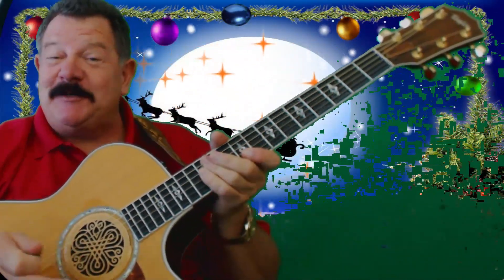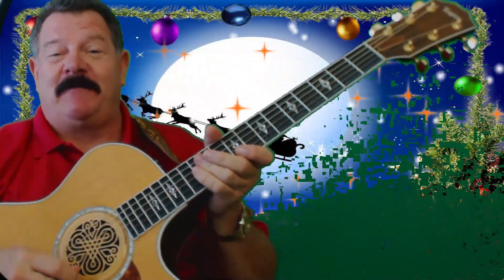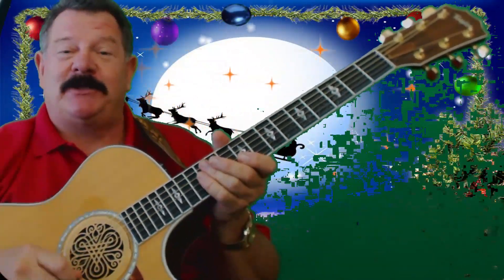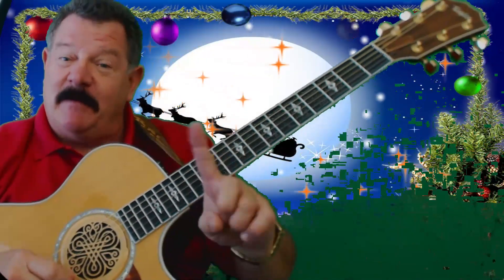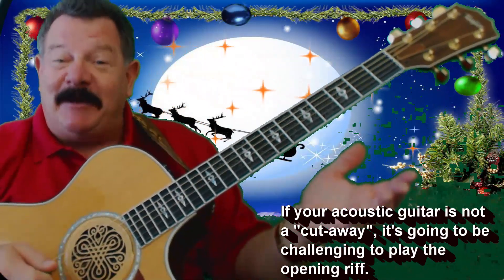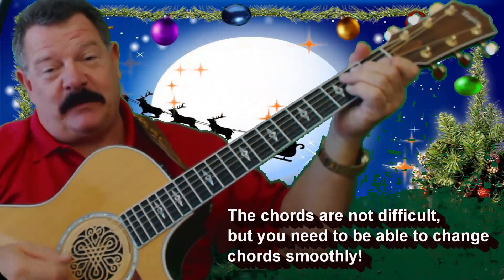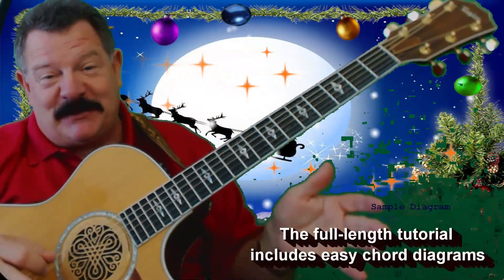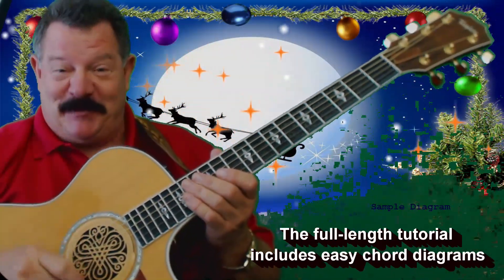Jingle Bell Rock by Bobby Helms Acoustic Guitar DEMO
Download the full version of this tutorial from my Website... Gaylerd.com.

JUST want to learn songs?  Get a  "HALL-PASS" membership and enjoy UNLIMITED access to EVERY song tutorial in my SHOWCASE Library.